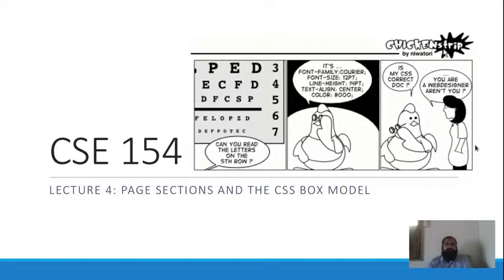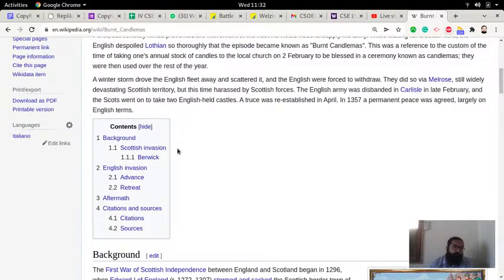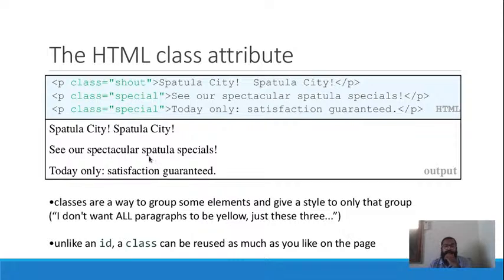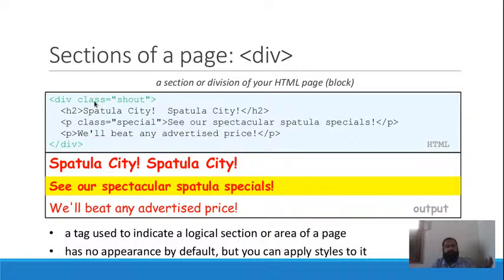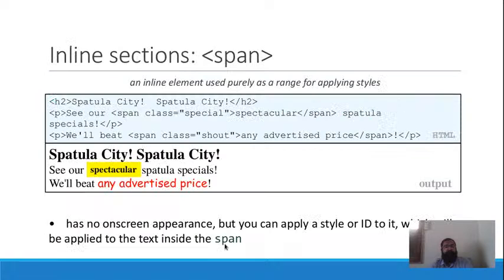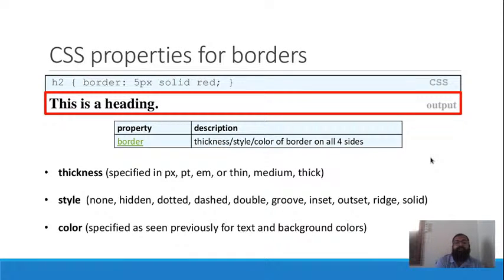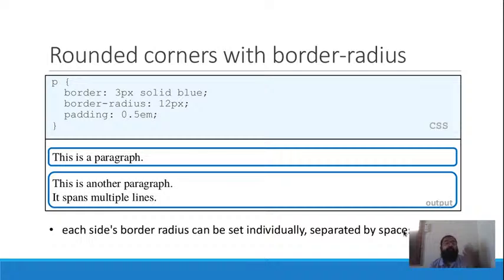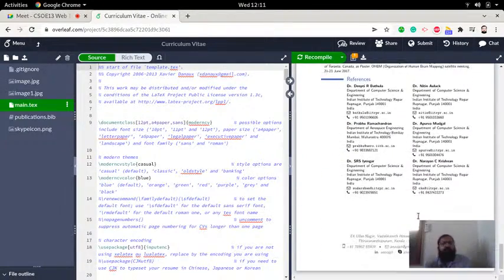Class/Lab/Lecture CSOE13 Web Technology 2/Feb/2022